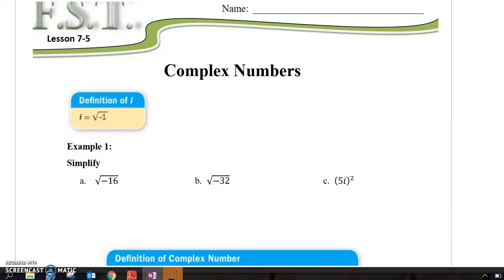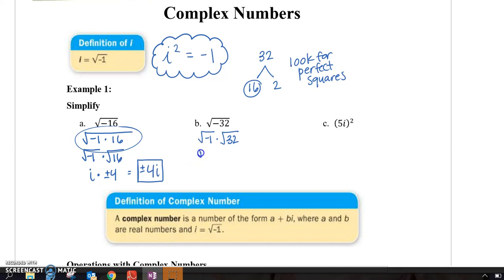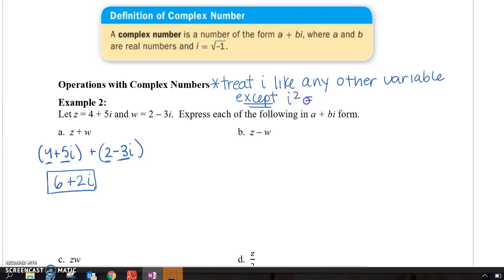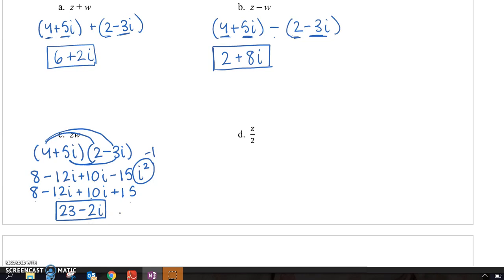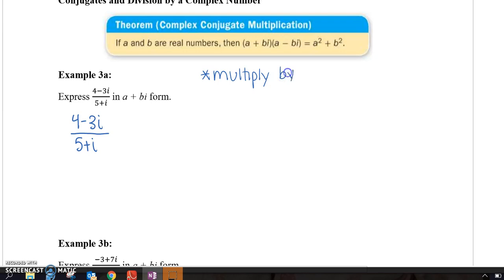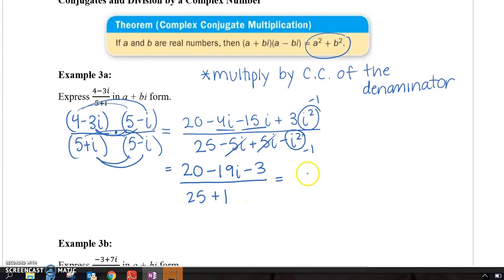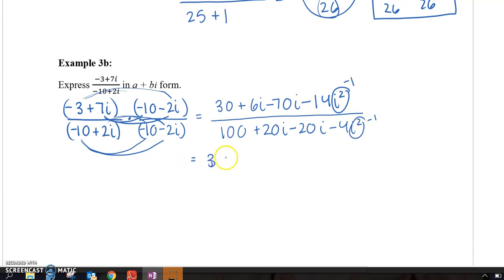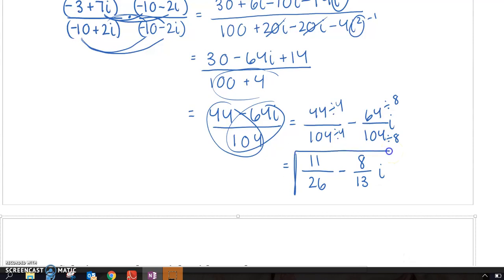FST 7.5 Notes Part 1